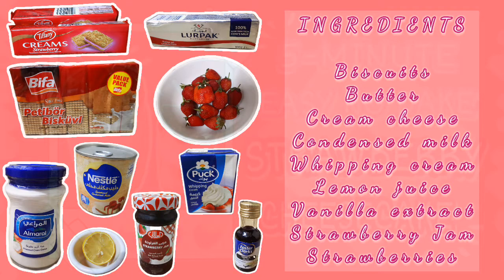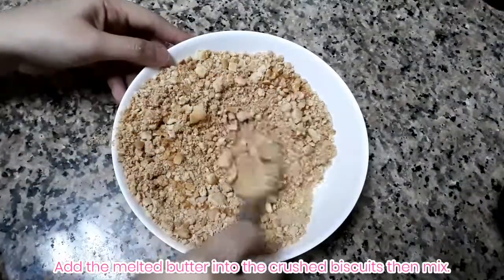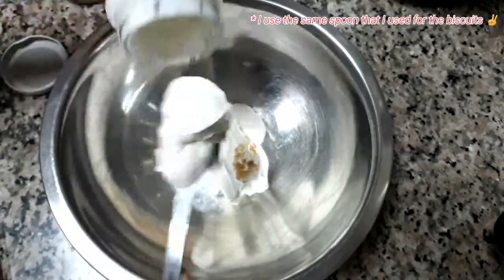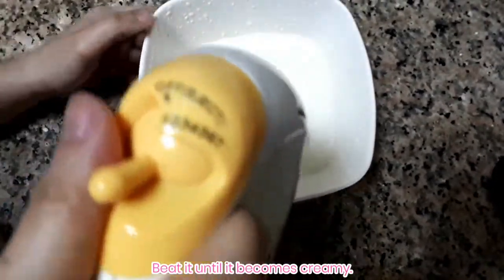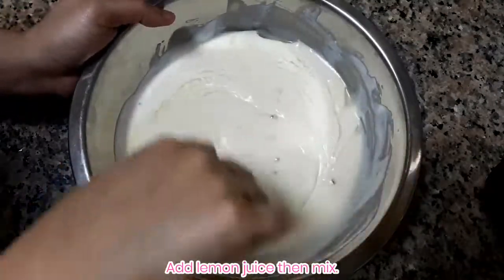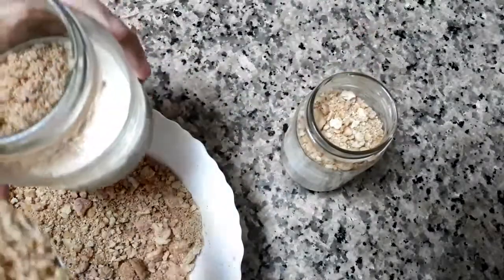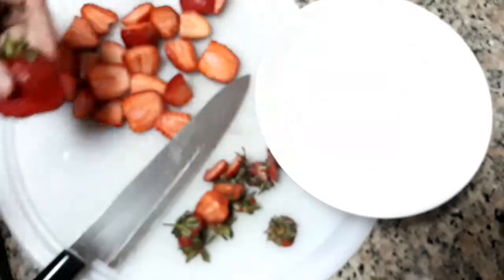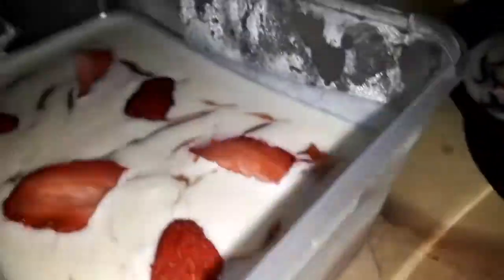5 MINUTE EASY NO BAKE STRAWBERRY CHEESECAKE | VLOG 4 by Zelle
This video is to give you details on how I usually make my no bake strawberry cheesacake for my family and friends. You can do it easily in just a few minutes!

Some ingredients are only optional and it depends on you if you want to adjust it.

INGREDIENTS:

For the base:
3 single packs of crushed biscuits
100g melted butter (unsalted)

For the filling:
200g cream cheese
1 can of condensed milk
200ml whipping cream (optional)
1/2 sliced lemon juice (optional)
1tsp vanilla extract (optional)
1 tbsp strawberry jam (optional)

For the toppings:
Fresh sliced strawberries
Strawberry Jam/Puree

DIRECTIONS:

1. Melt first the butter in a microwave. Set aside.
2. Put the biscuits or crackers (of your choice) into a zip lock or any plastic and crush it. Transfer to a bowl.
3. Mix together the crushed biscuits or crackers and melted butter in the bowl.
* I separated mine into two bowls.
4. Transfer the mixed ingredients into the bottom of each jar. You can use a pestle to press it if you have. Put the jars in the refrigerator.

5. Beat the cream cheese until smooth.
6. Add 1/4 condensed milk first and mix with the cream cheese. Add another 1/4 condensed milk and mix again until well blended. Set aside.
* I added the rest of the condensed milk for the remaining ingredients that I have.
7. By using a hand mixer, beat the whipping cream until creamy.
* But I did not beat it for too long. Hehe!
8. Mix the whipping cream together with the liquid mixtures until smooth and creamy.
9. Add 1tbsp of strawberry jam in the liquid mixtures and mix.
* You can use the strawberries to make puree.
10. Add 1/2 sliced lemon juice and mix.
11. Add 1tsp of vanilla extract to add flavor and then mix. This is optional.

12. Get the jars from the refrigerator.
13. Transfer the creamy filling into a piping bag or any plastic if you have. If not, you can just use spoon.
14. Now add the filling in the jar for the 2nd layer.
15. Add again the crushed biscuits for the next layer.
16. For the last layer, add again the filling. Put strawberry jam (or strawberry puree if you have) and fresh strawberries on top.
* You can also add a few crumbs if you want.

YIELD:
1 small jar
1 medium size jar
2 food container (750ml)
1 small round food container (24oz)

Note:
• I always wash my hands. Hehe!
• All ingredients were used.
• You can use a mixer but I just prefer using spoon all through out the mixing process.